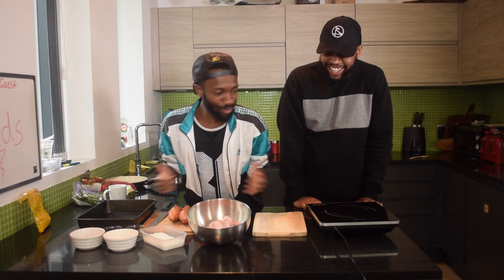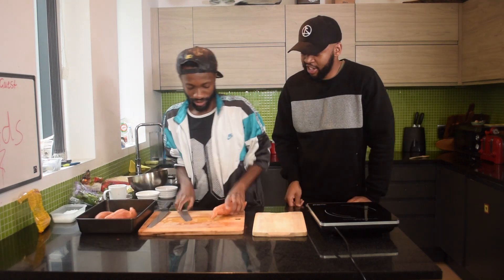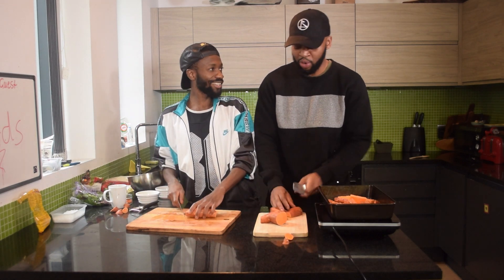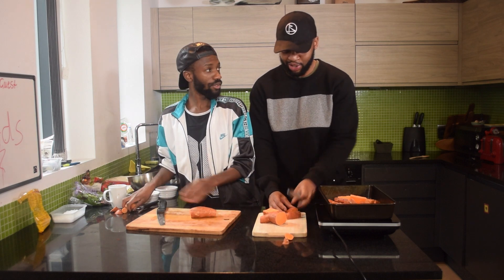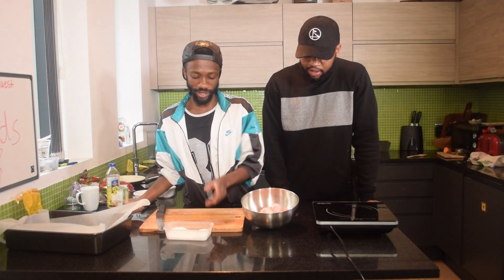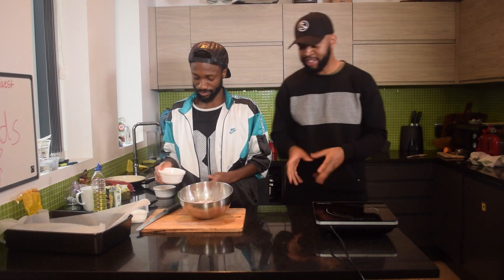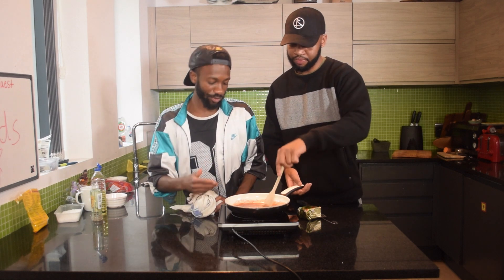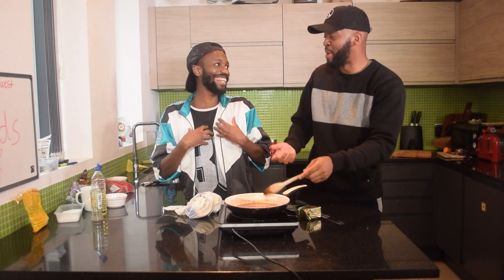SOUTH LONDON CHICKEN & CHIPS!! CROYDON COOK-UP with JORDS!!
JORDS does a lot - writes songs for singers, performs his own, AND bangs up the HENCHEST Chicken & Chips. If you can't get to the SOUTH LONDON sides for a meal, you can cook it up at home, without needed your passport!! Come on G! We chatted new projects, studio vs. tour, and the unity of that SOUTH of THE RIVER GANG.

Follow JORDS on Twitter/IG: @JORDSONLINE

Munch Club TV is part of the SAM CROW Digital network.